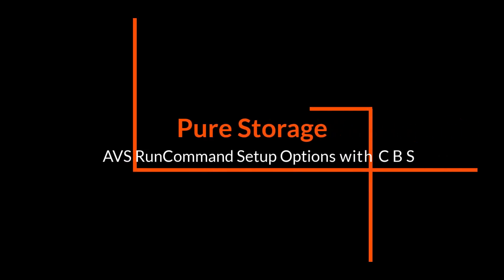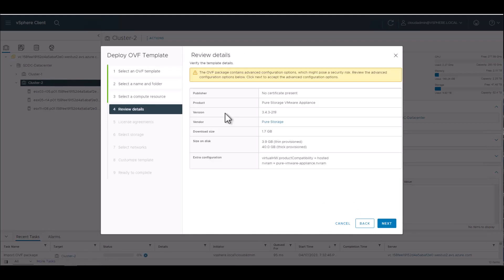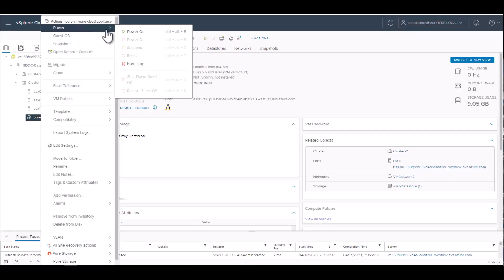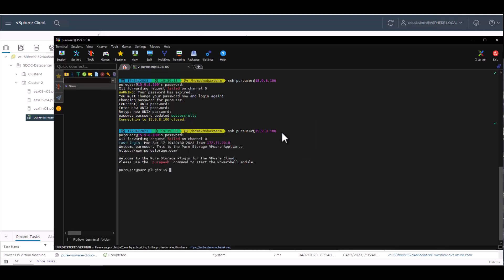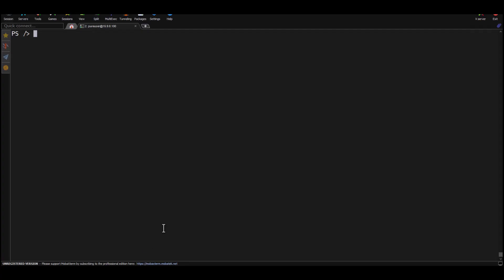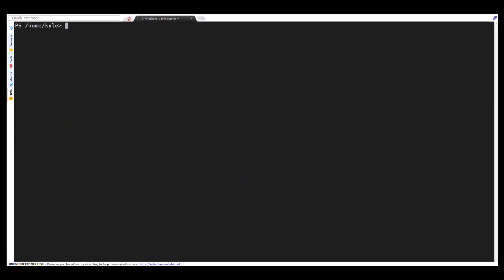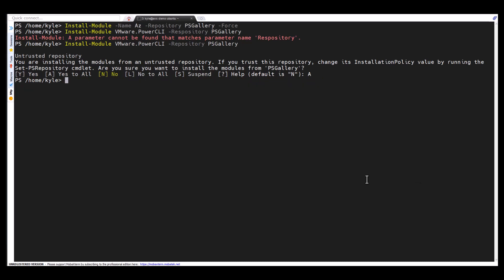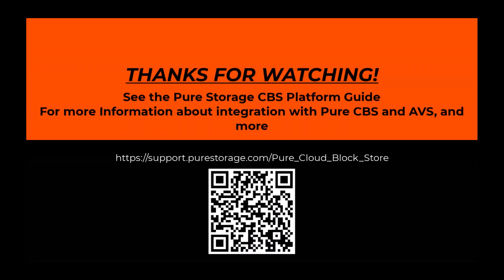Azure VMware Solution and Pure Cloud Block Store Run Command Integration Overview and Setup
Part 4
In this demo video, we will show the two different options for provisioning and managing storage to Azure VMware Solution via Pure Cloud Block Store.  In addition to an explanation, we also work through how to deploy each option step-by-step.
The two options to manage AVS and CBS with Azure Run Commands are:
-The Pure Storage VMware Cloud Manager OVA
-A native Azure VM with PowerShell and the appropriate modules loaded